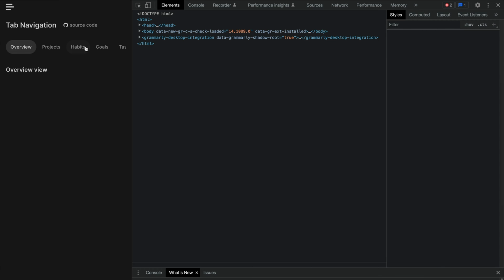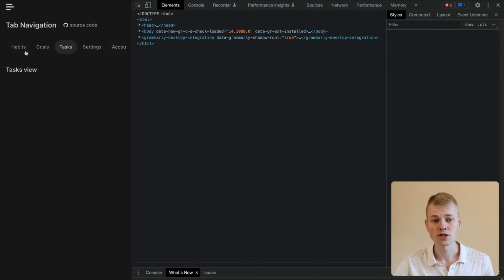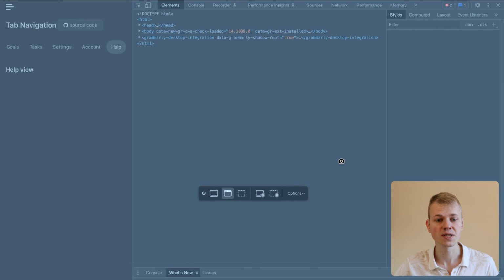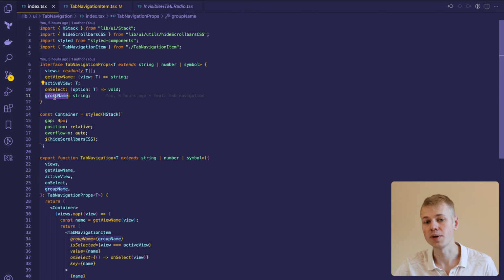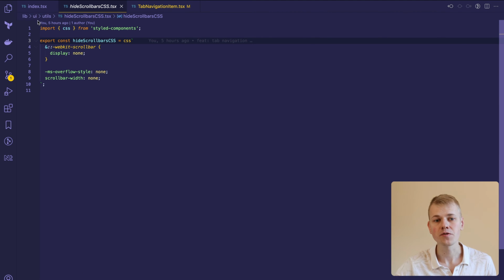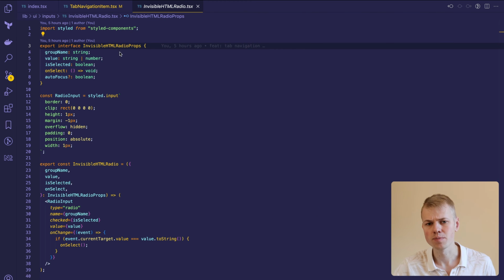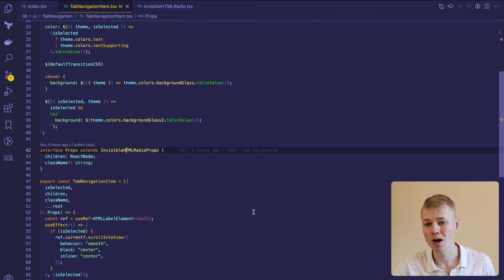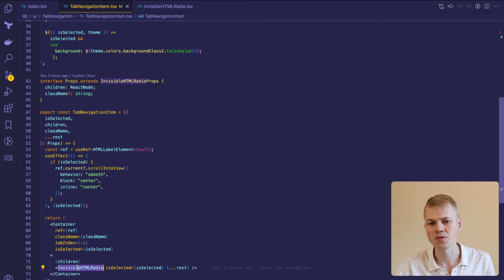How To Make Responsive Tab Navigation with React